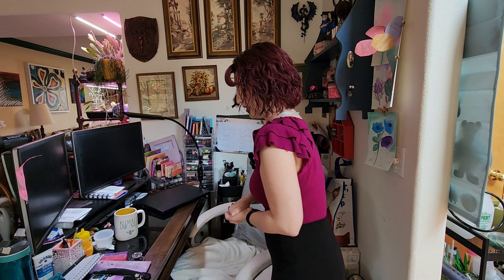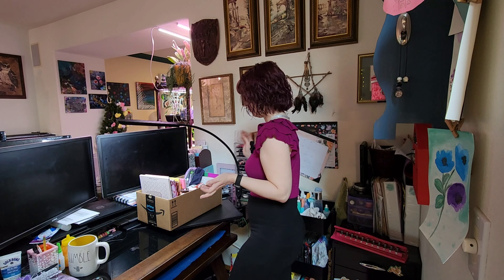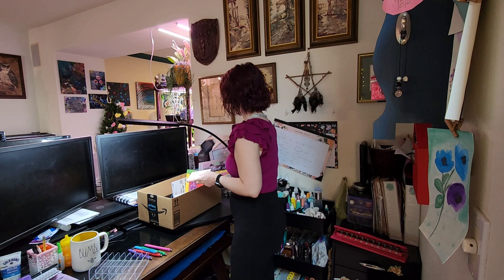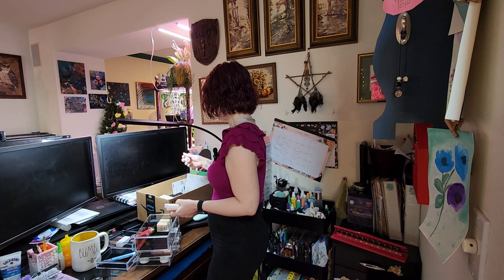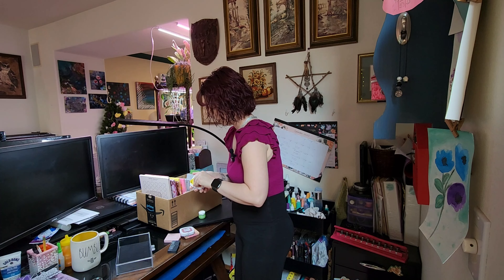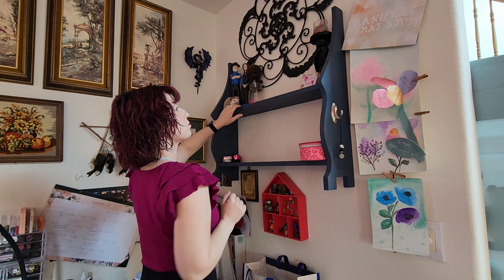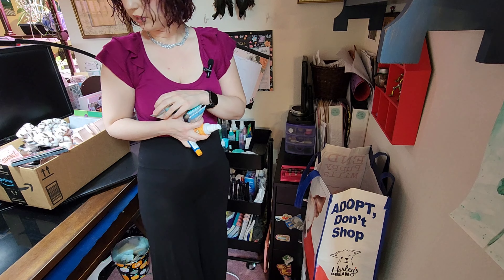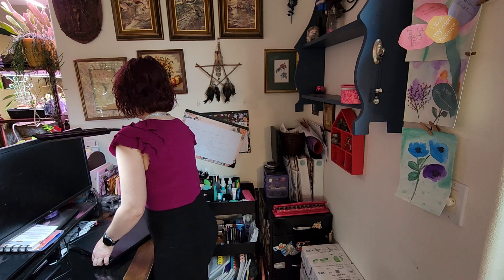Clean with me: Makeup declutter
I am getting better with decluttering. I have been listening to a lot of C-PTSD videos and podcasts to get my brain in order. It's been a lifelong struggle, but I will conquer this!

Intro/outro: What you've done by Sara Afonso

Some links I post may be affiliate links, which is completely free for you to use but I may be able to make a commission from that item, which allows me to make more content. Thanks for supporting me!